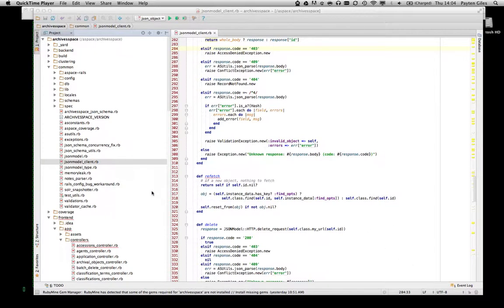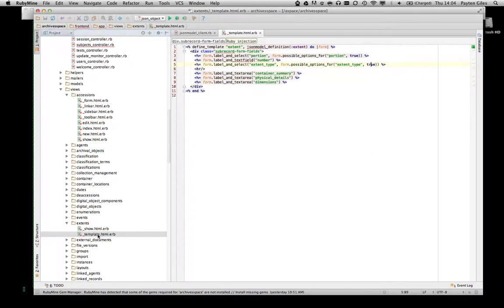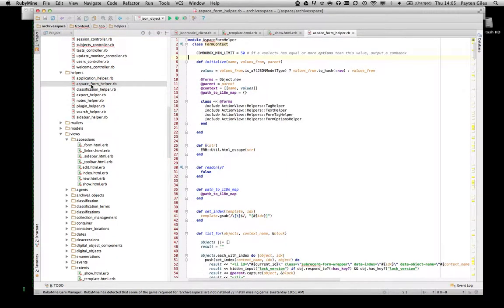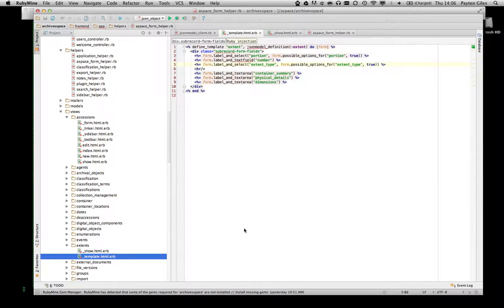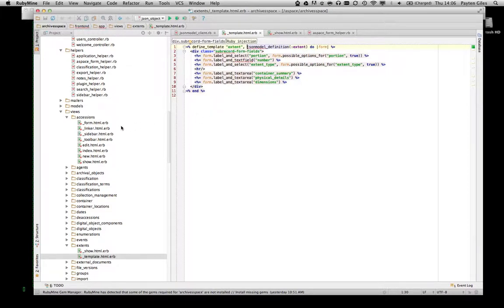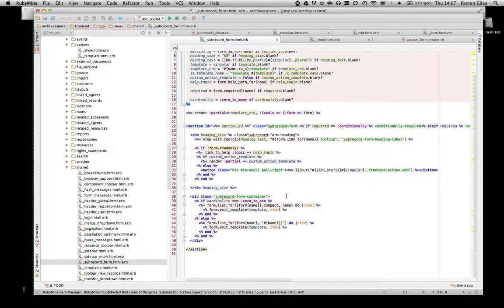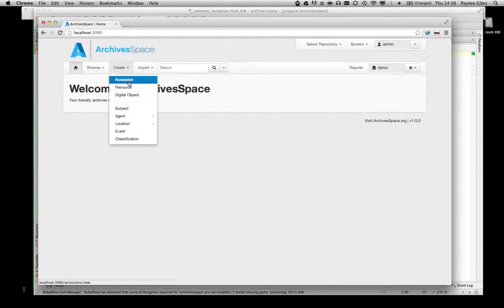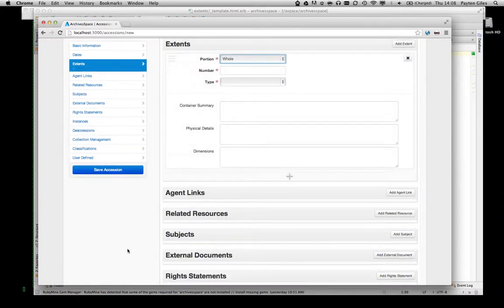ArchivesSpace Developer Screencasts: 13. Frontend Form Helper